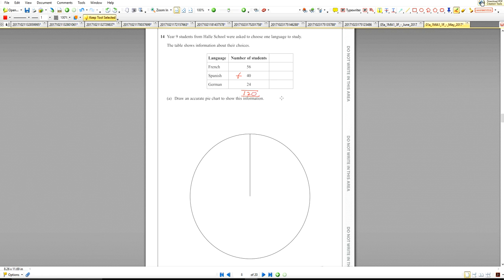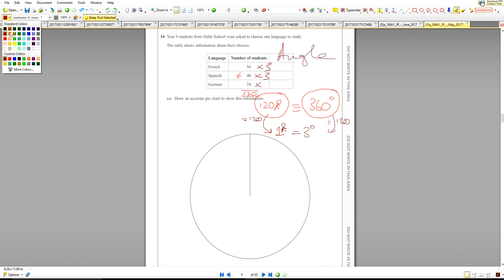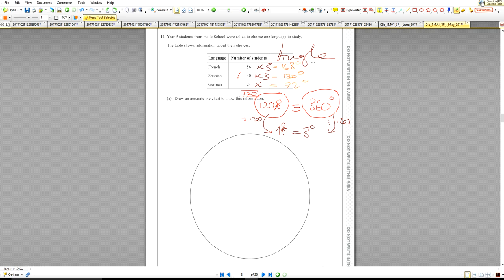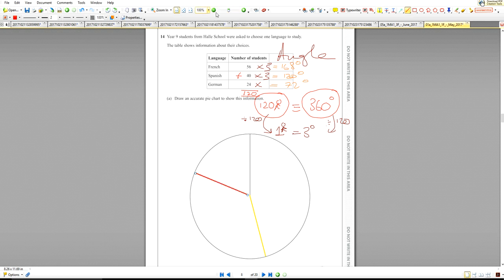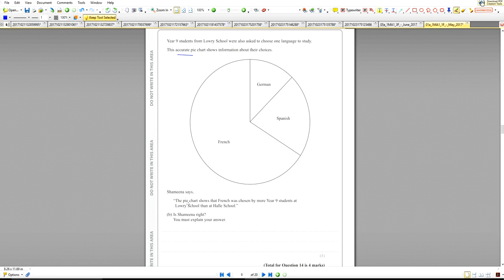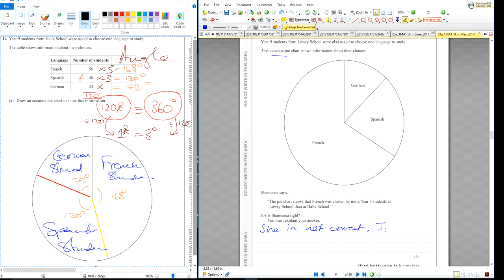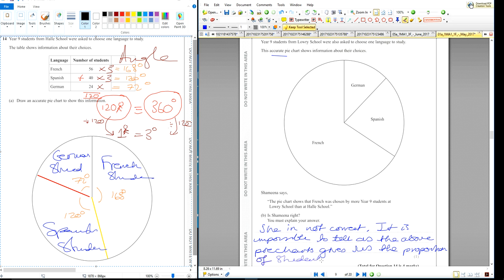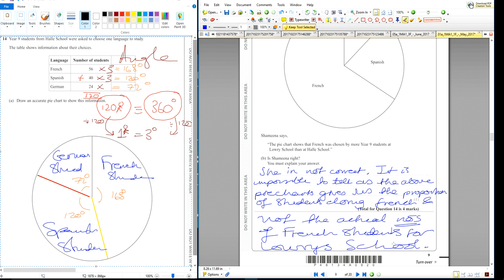Q 14 Found Paper 1 2017 Maths GCSE piechart Q Edexcel